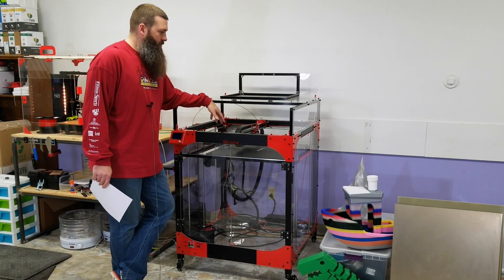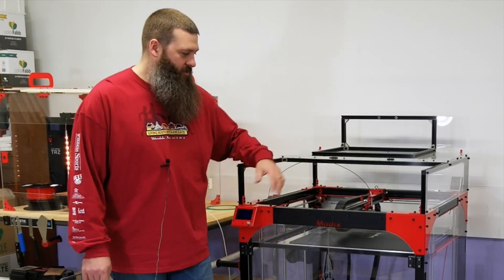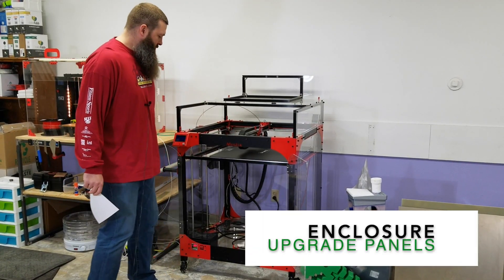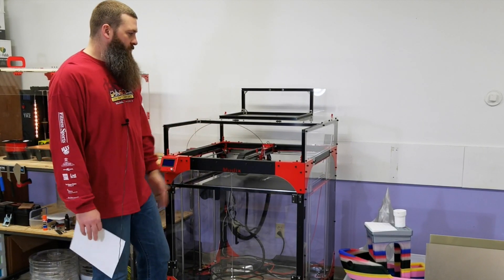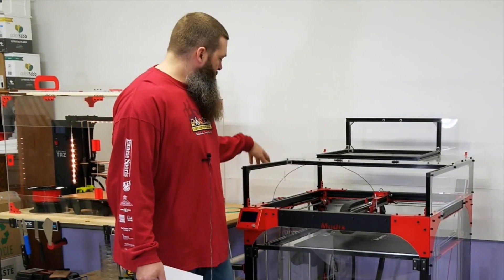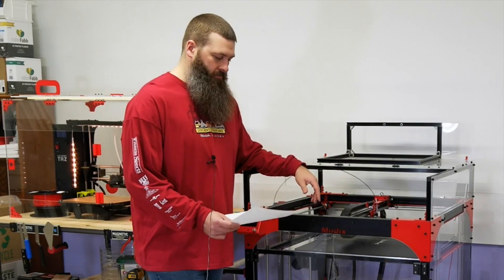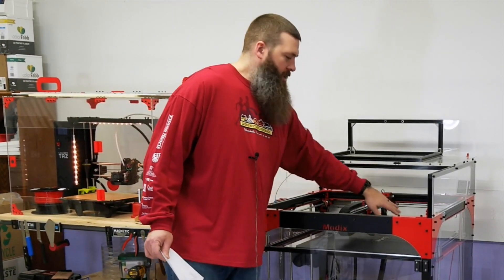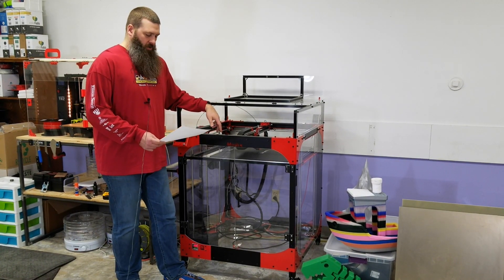Modix Big60 v2: Review After a Year! (part 2/3)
It has now been over a year since we first fired up the Modix Big60 (v2) 3D printer. Since then it has produced many many printed parts. So, have my thoughts changed?

In this second video of a 3-part series I discuss the wish list items I would like to see in the Big60 machines. Other than the modifications I've done (see part 1), what other design changes could make the Big60 even better?

9103 Swanson Blvd.